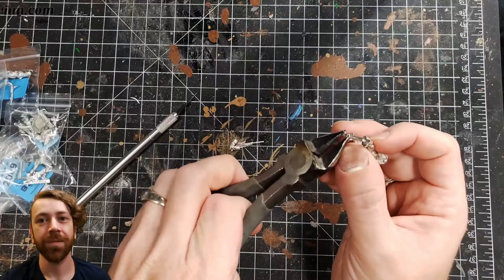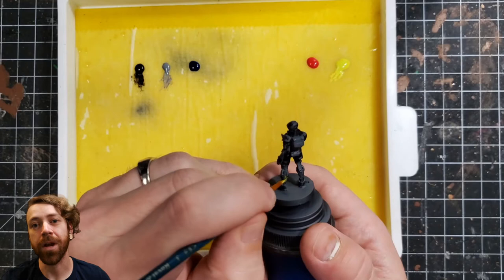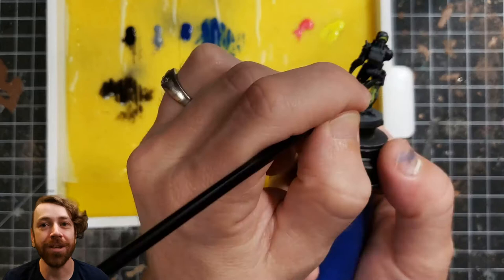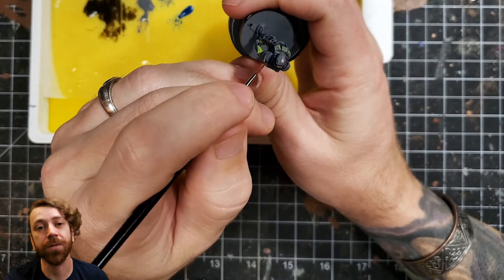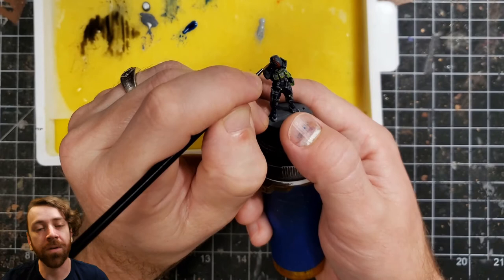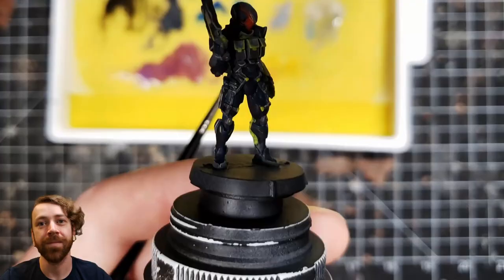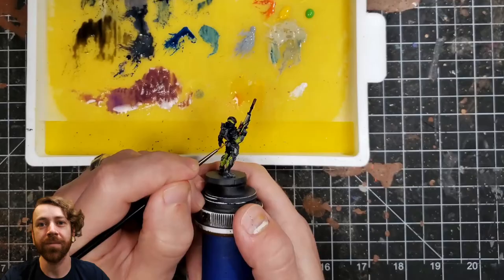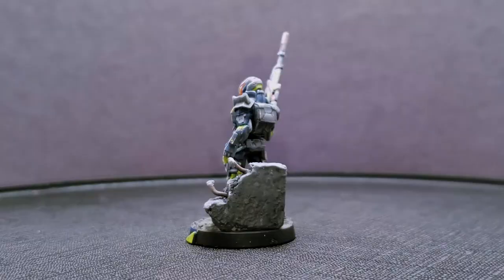Painting an O-12 Epsilon from Infinity the Game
A quick run through of painting an Epsilon sniper from Corvus Belli's Infinity. Many mistakes were made and many lessons learned. This is an experimental film playing with how I want to things for future videos.